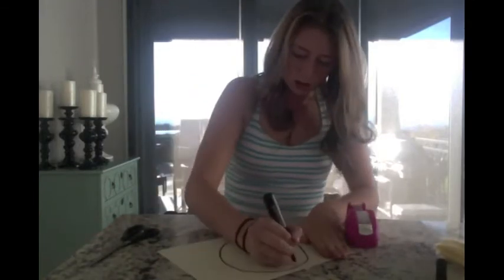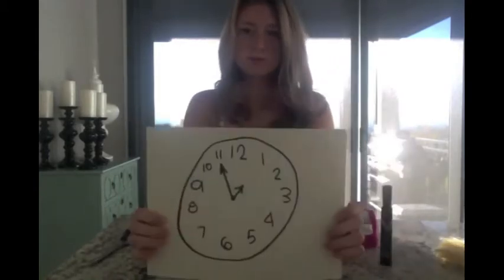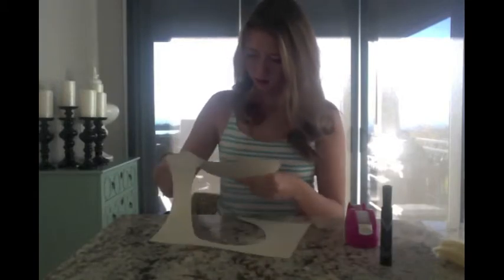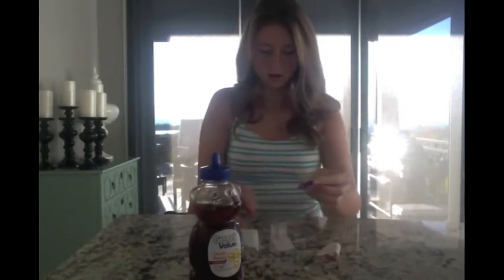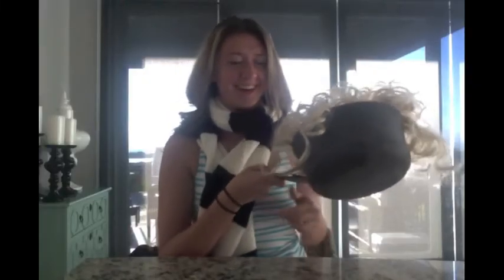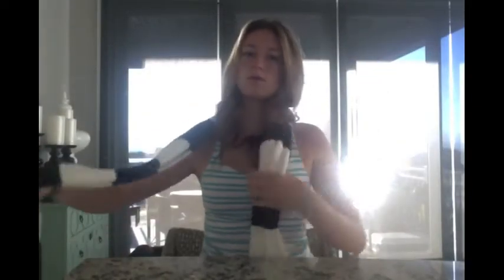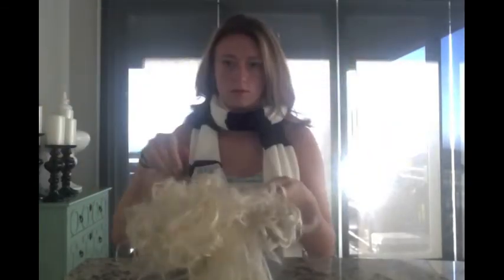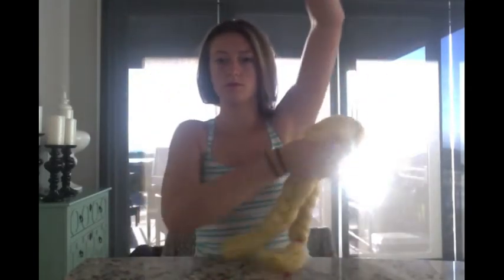Sierra Moses Halloween Costumes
here are 4 easy and cheap halloween costumes